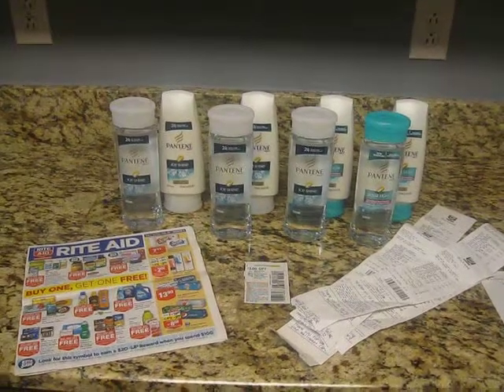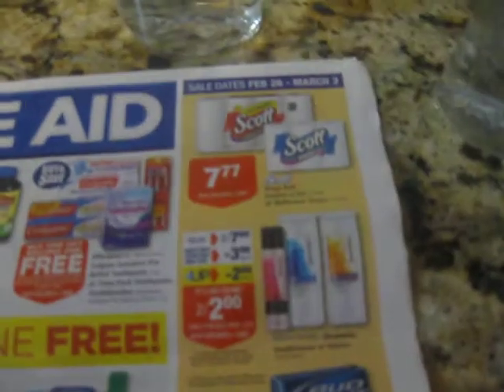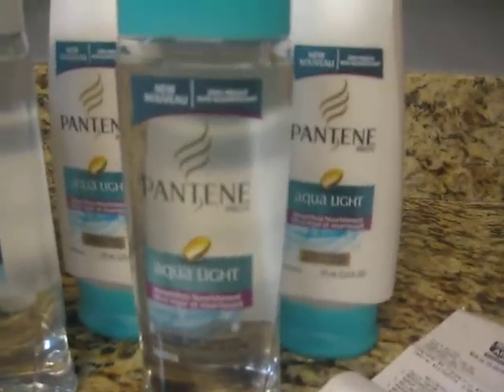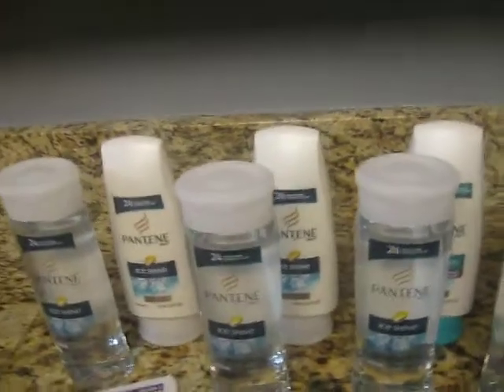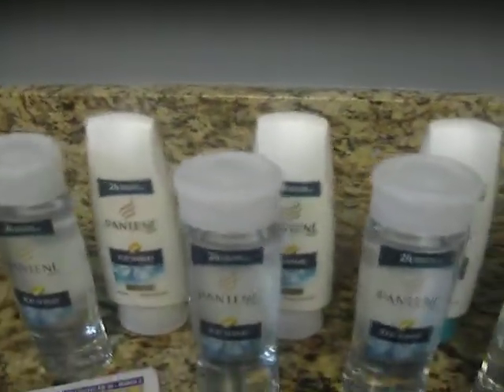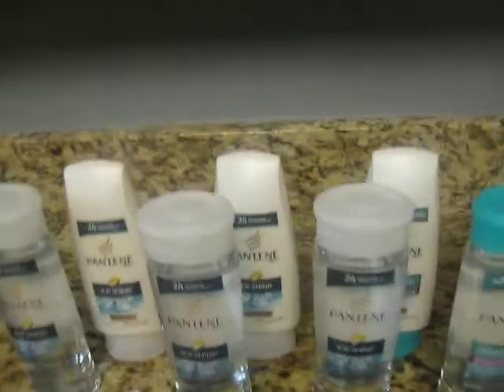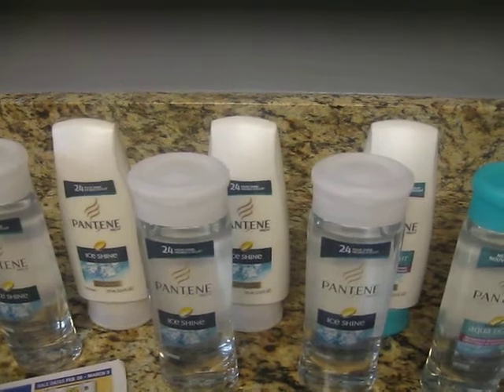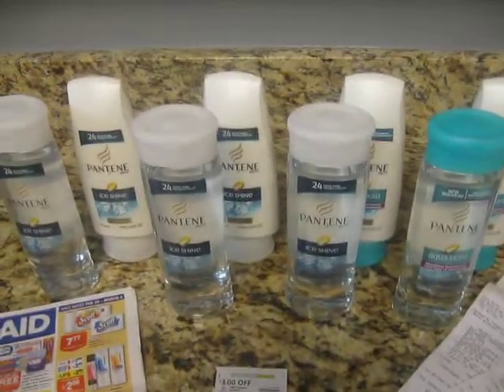Free @ Rite Aide Pantene Shampoo & Conditioner 3/1/12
Sale: Patene 2/$7 use one 2/$3 coupon from Sunday paper and you'll get $4 in up rewards which makes it free. If you have up rewards already its really a good deal you'll be rolling them. Any why you go about it you'r getting free hair care items.
Look for  Pantene: Aqua Light & Ice Shine 375 ml.Thanks